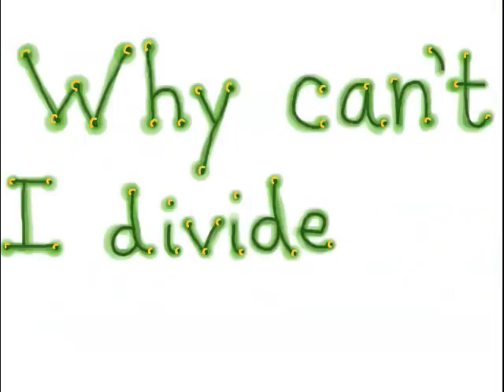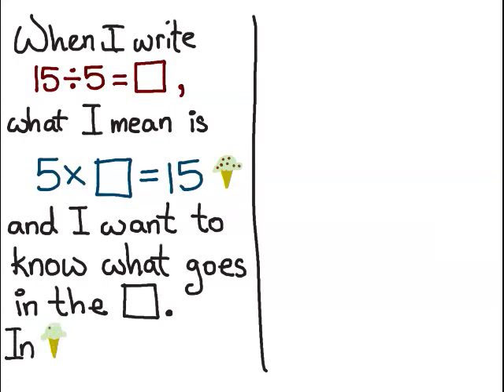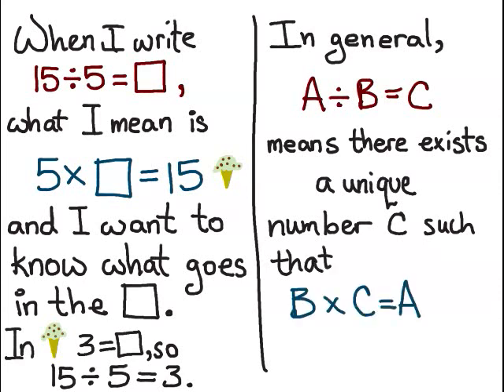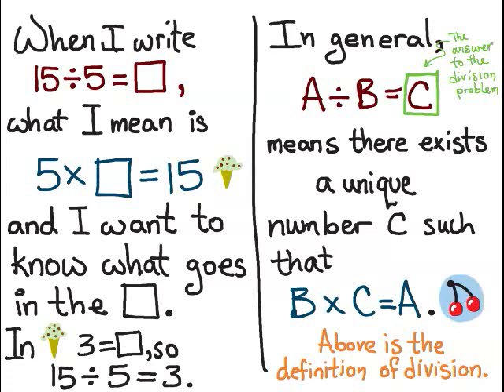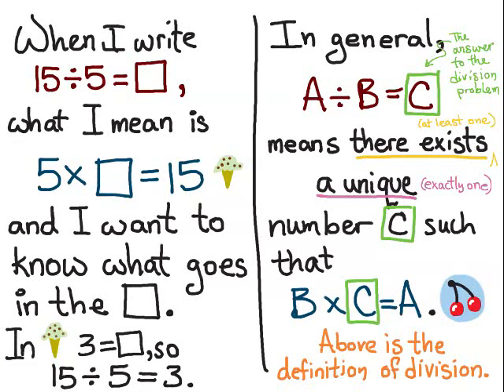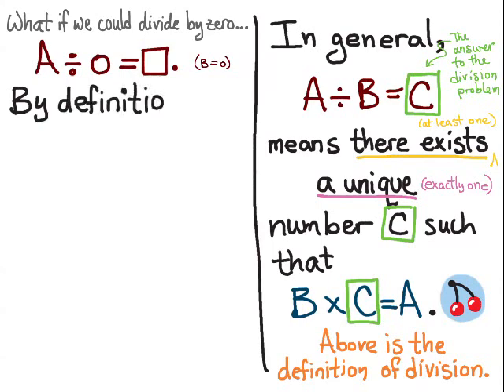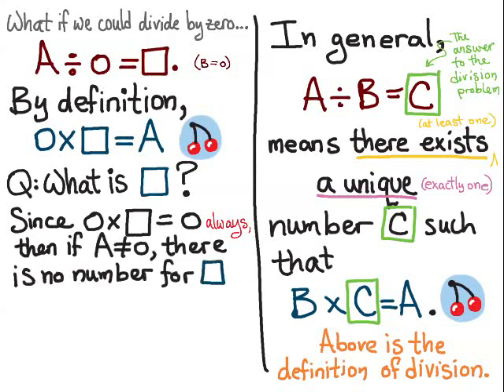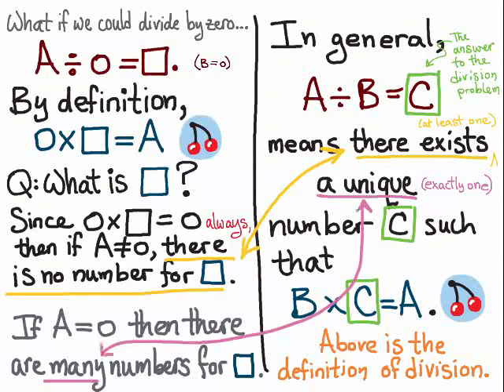Why Can't I Divide By Zero? The Real Reason : A Doceri Video by Gwen Fisher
I use a mathematical definition of division in terms of multiplication to explain why we cannot divide by zero.  In the case of 0/0, we fail to have a unique solution, and in all other cases, we fail to have at least one solution.